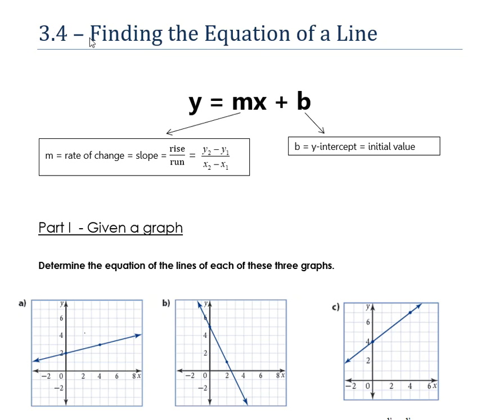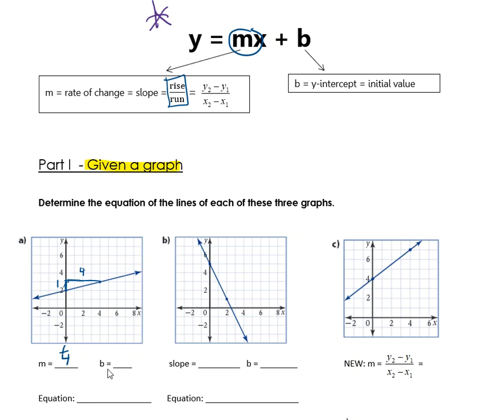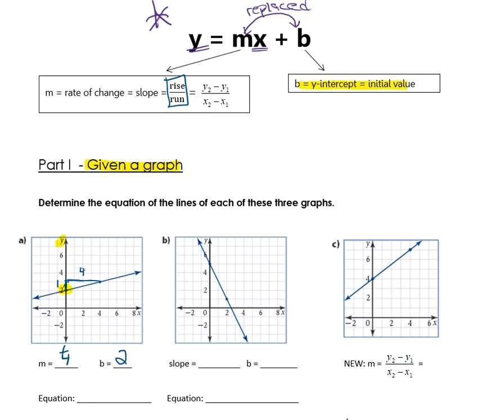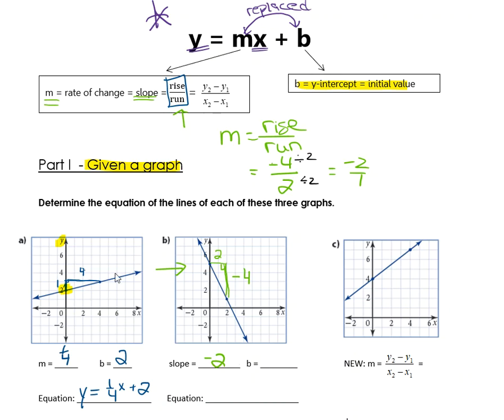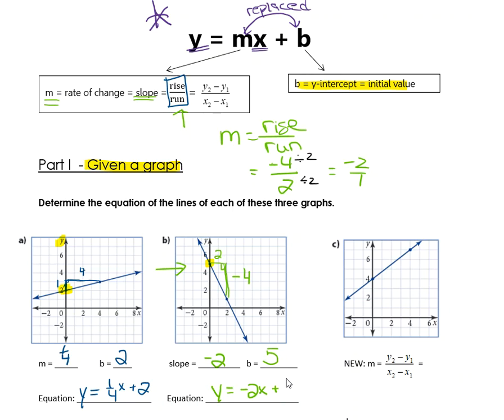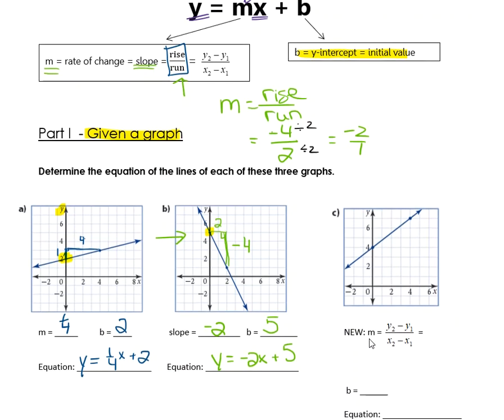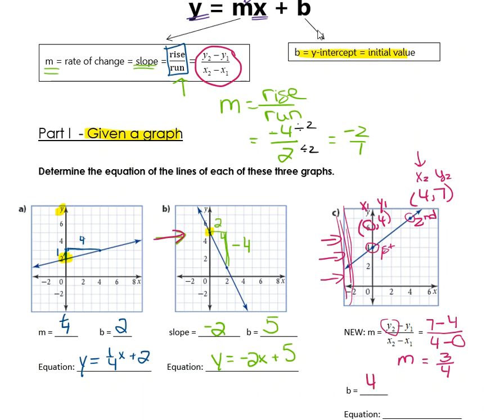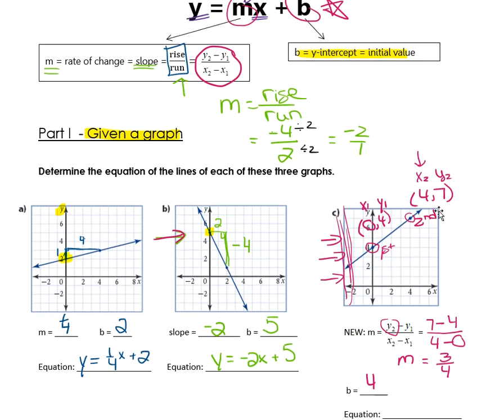Finding the Equation of a Line from a Graph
Determine the equation of a line in y=mx+b form by calculating the slope and identifying the y-intercept when given a picture of a graph.